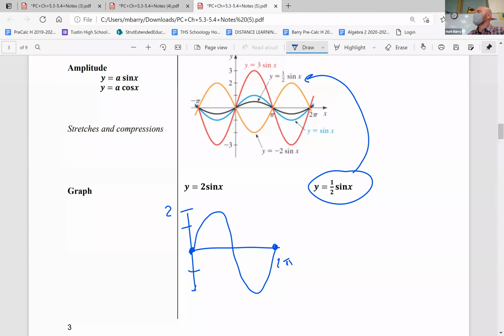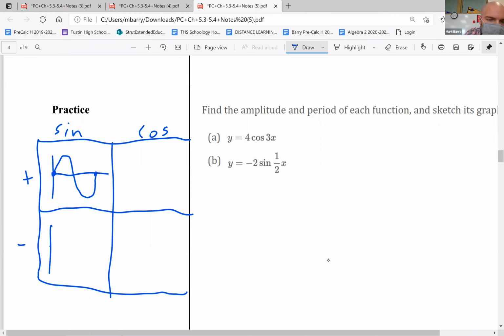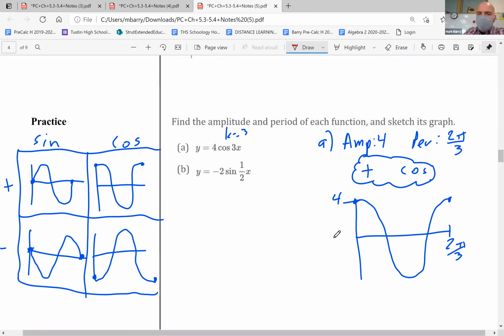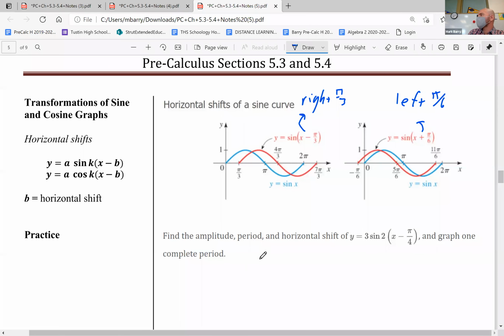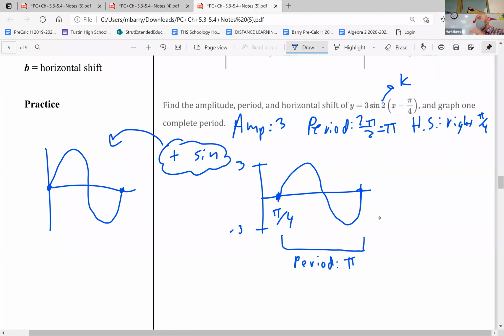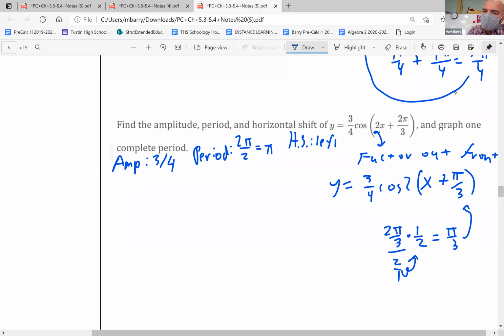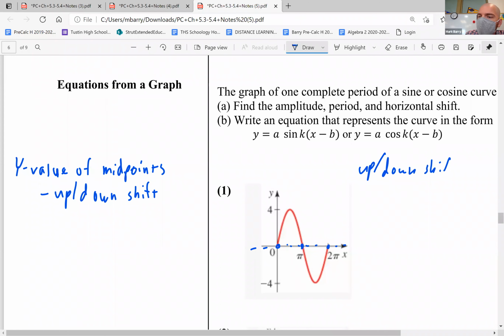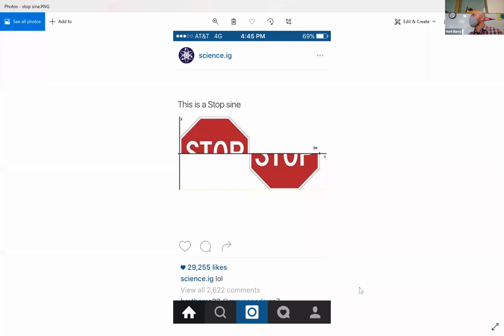Honors Pre-Calculus - 5.3 Part 2 Notes video - Graphing trig functions